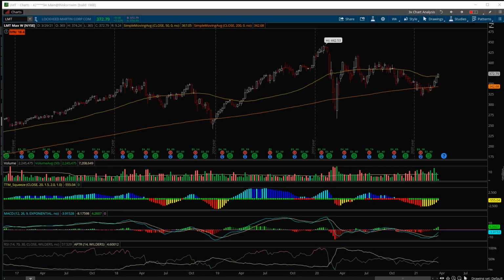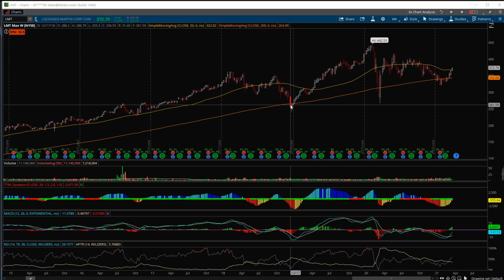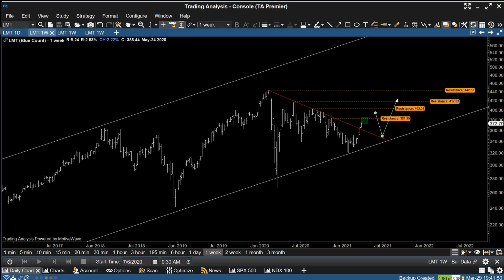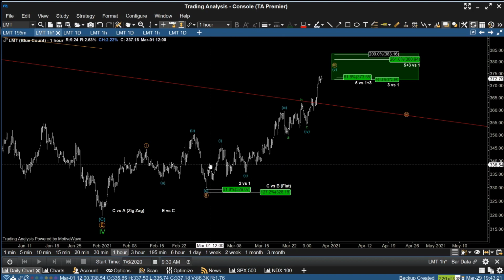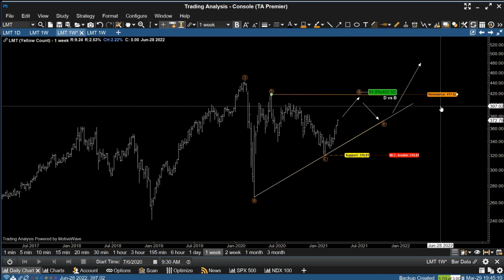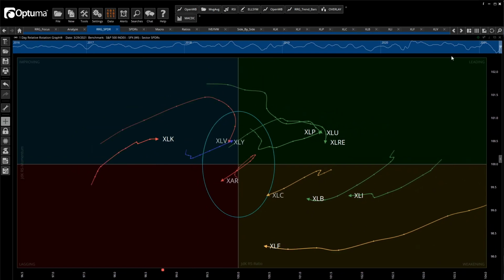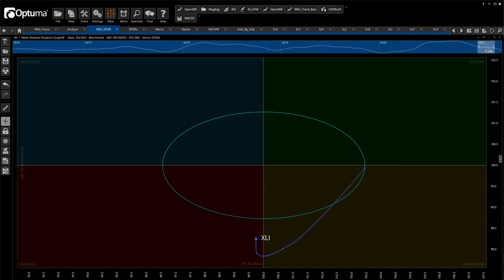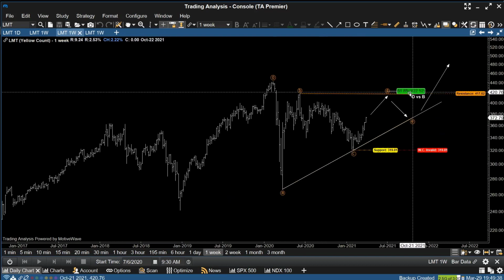Lockheed Martin $LMT Elliott Wave & RRG Analysis - Why I'm Buying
Using Relative Rotation, Elliot Wave and Fibonacci Analysis, we gain a trading edge by planning our trade, and trading our plan. Our goal is to not only provide insightful analysis and trade alerts, but as the quote from the infamous trading classic states, “We show you how to think and grow as a professional trader”